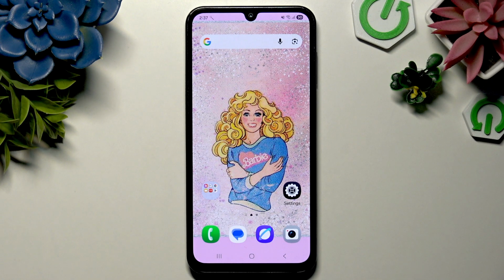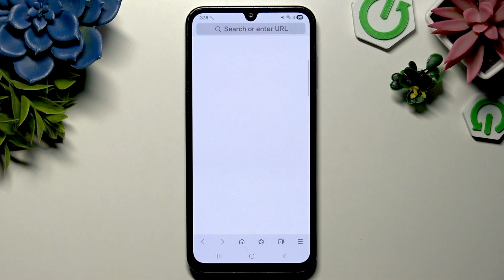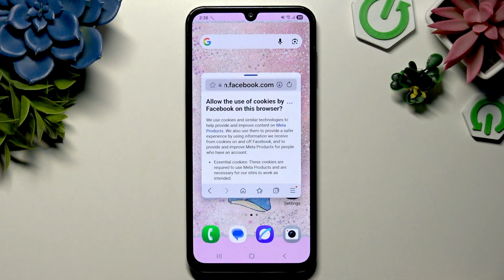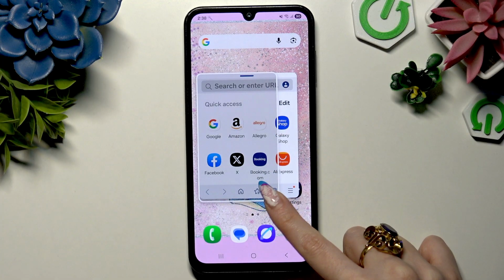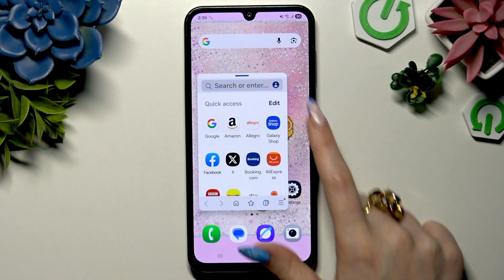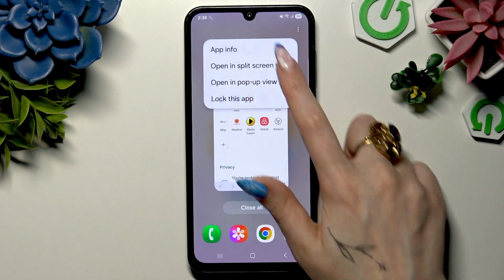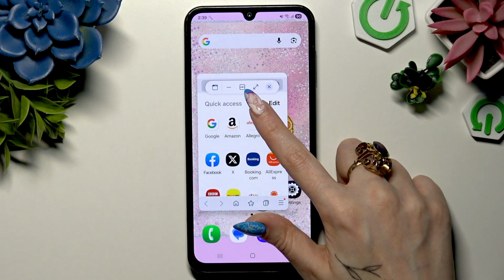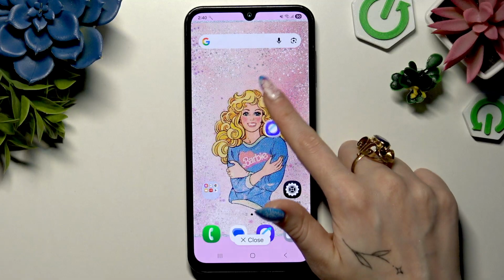SAMSUNG Galaxy M15 5G - Open Apps in Pop-up View (Floating Window)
Learn how to open apps in Pop Up View on the SAMSUNG Galaxy M15 5G and use floating windows to multitask. In this short and clear video we show how to launch any app, open it in Pop Up View, move the window, resize it, convert it to full screen or split screen, minimize it into a bubble, and close it with gestures. Follow these simple steps to multitask faster on your Galaxy M15 5G and get the most out of floating windows and Pop-up View features.

How to open apps in Pop Up View on SAMSUNG Galaxy M15 5G?
How to resize and move Pop Up View windows on SAMSUNG Galaxy M15 5G?
How to convert Pop Up View to split screen or bubble on SAMSUNG Galaxy M15 5G?

0:00 Intro
0:09 Launch an app and send it to background
0:26 Open app in Pop Up View
0:39 Move the Pop Up window and drag to close
1:01 Resize the Pop Up window (drag corners)
1:16 Pop-up menu options: close, full screen
1:44 Switch from Pop Up to Split Screen
1:59 Minimize to home and use bubbles to reopen
2:32 Move options to top-right and other close gestures
2:46 Outro - like, comment, subscribe